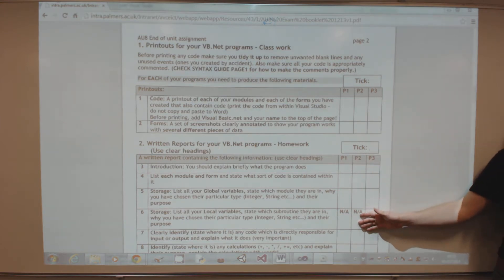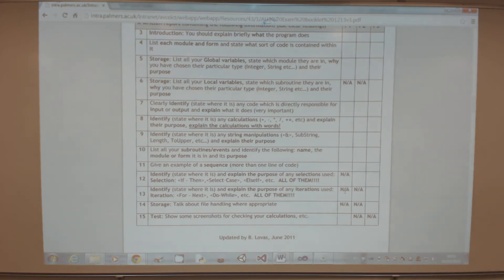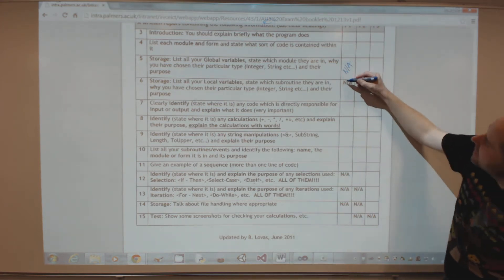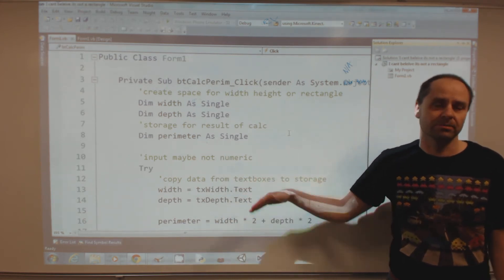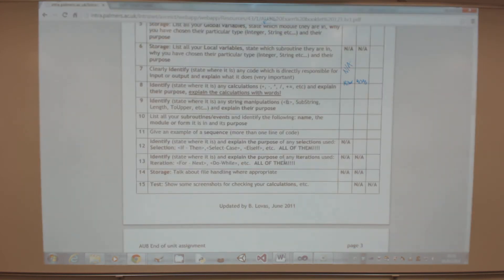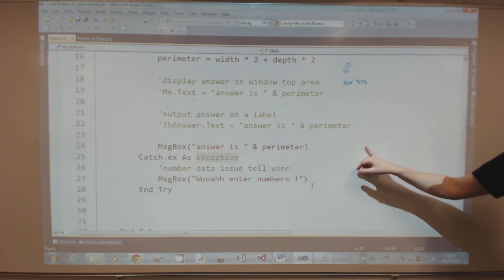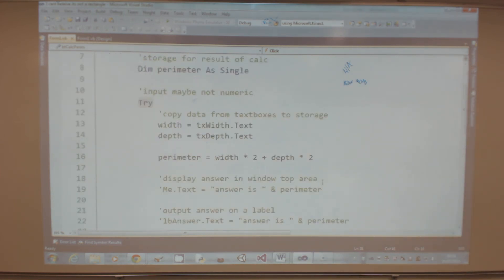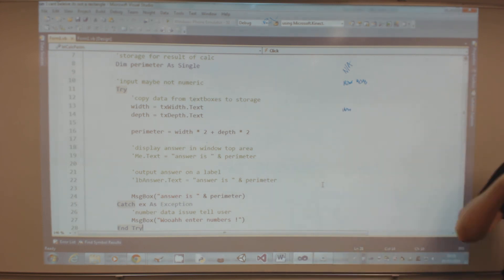Writing first programming report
Brief run through of the elements you need to discuss on your first programming report